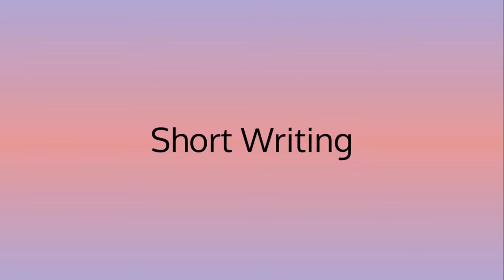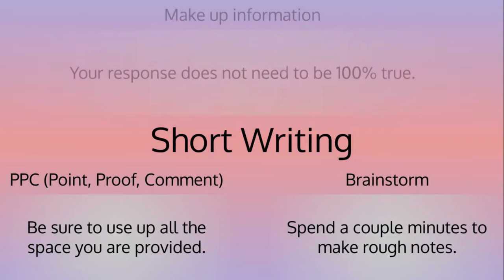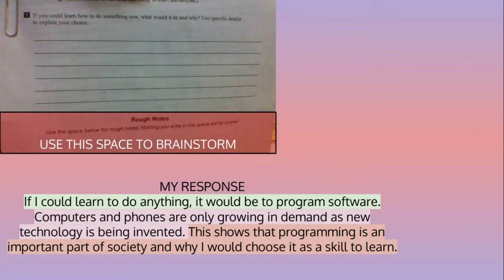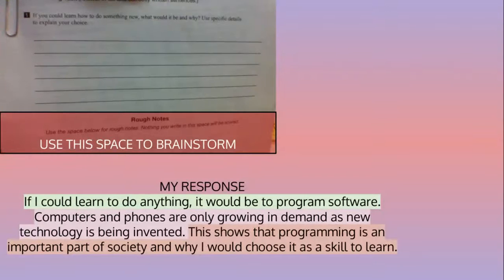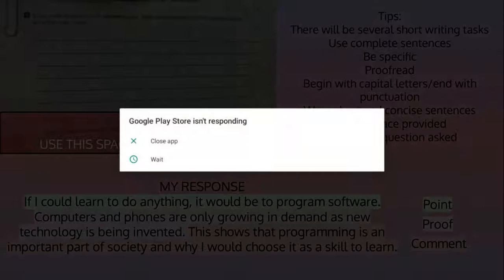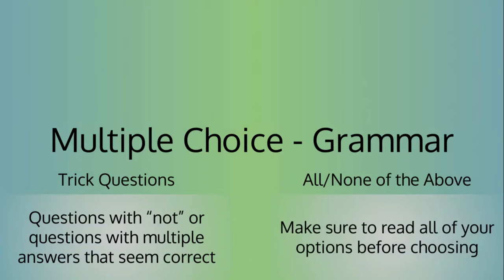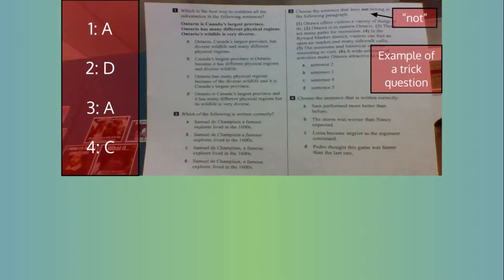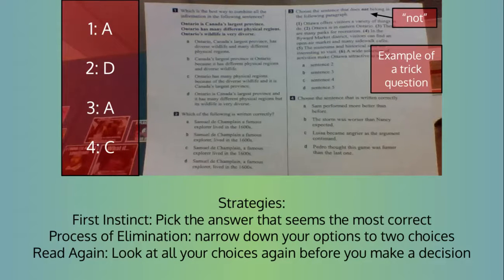Preparation for OSSLT - Short Writing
nae nae'd